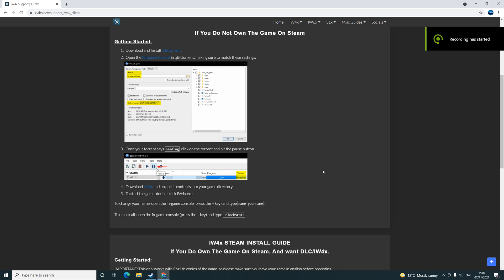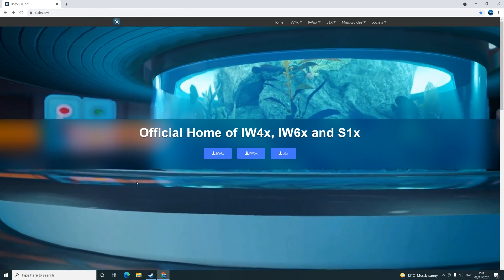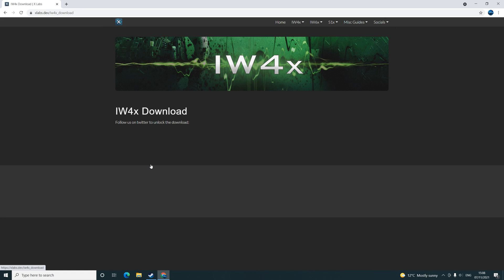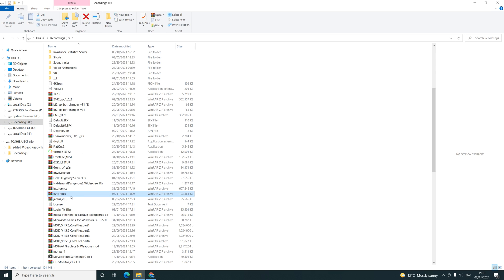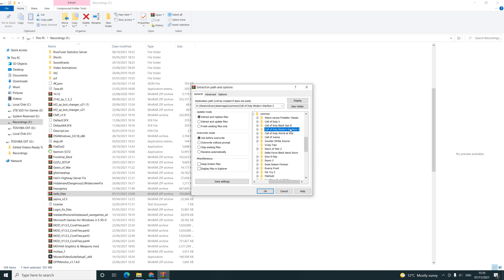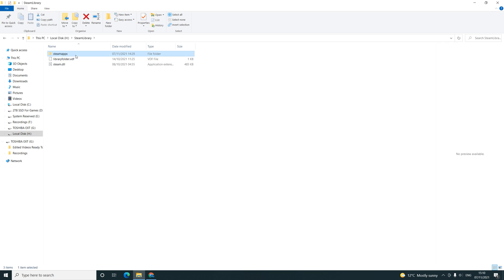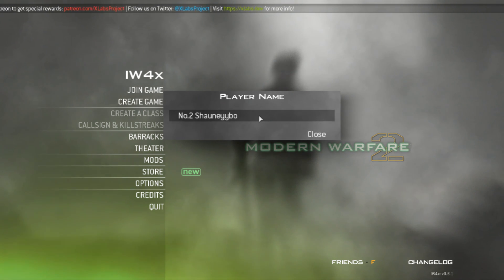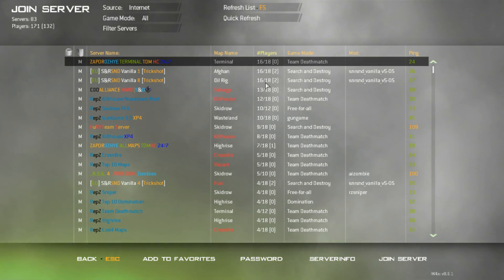How To Install IW4X Mod For Modern Warfare 2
**NOTE** A legit purchased copy is required for this mod to work**

Step 1:-
Install Modern Warfare 2

Step 2:-
Download the IW4X Mod from here
Go to step number 4 if you already have the game

Step 3:-
Open your IW4X download and extract to Call of Duty Modern Warfare 2 install location and click extract.

Step 4:-
In your Call of Duty Modern Warfare 2 Install location you should now have a IW4x application icon, double click it to play!